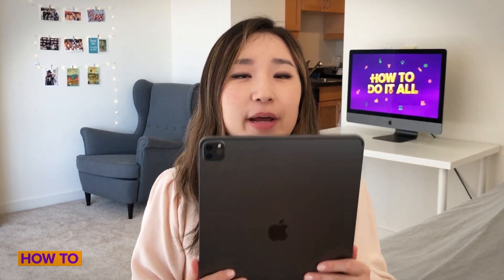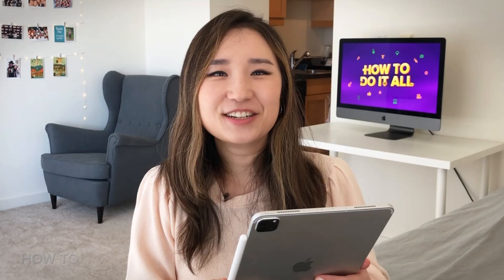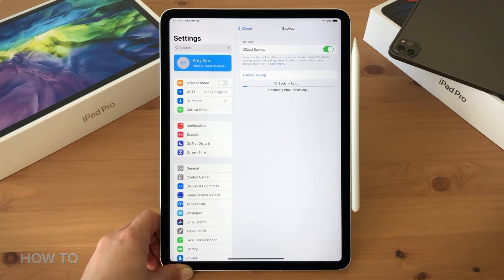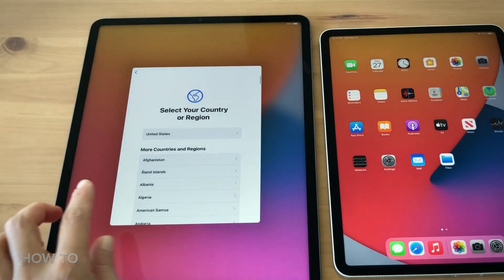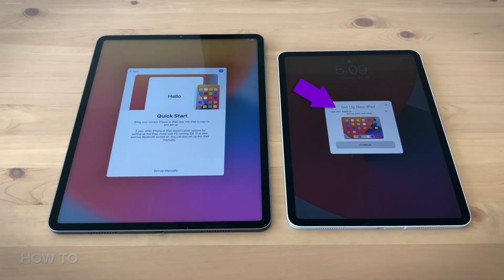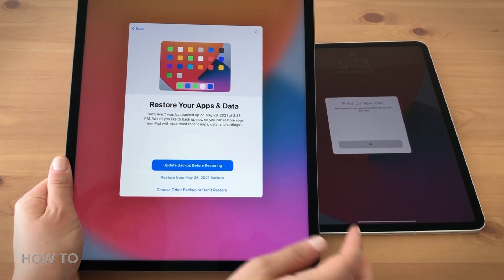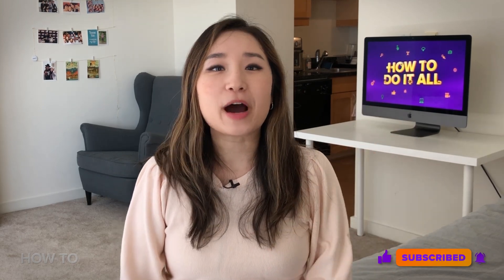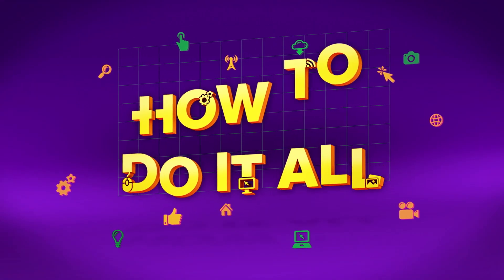How To transfer files from old iPad Pro to new iPad Pro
If you're upgrading to a new iPad from an older model, it's easy to set it up and transfer all of your data. Here's how to get started with your new iPad.